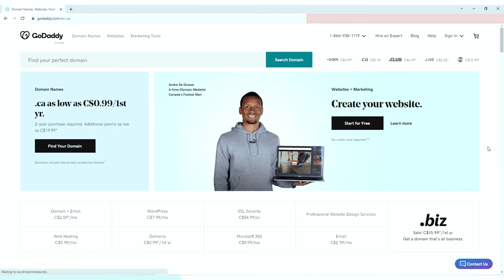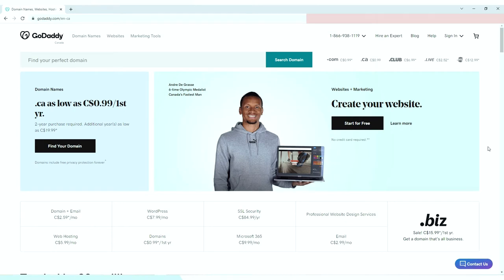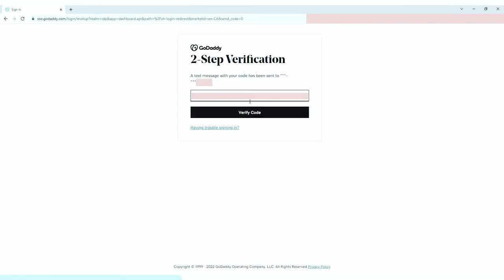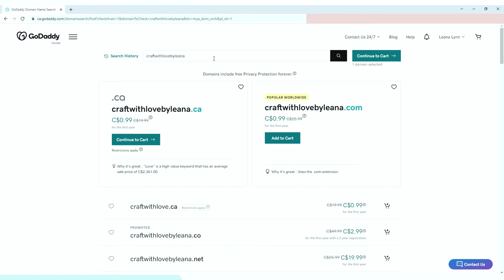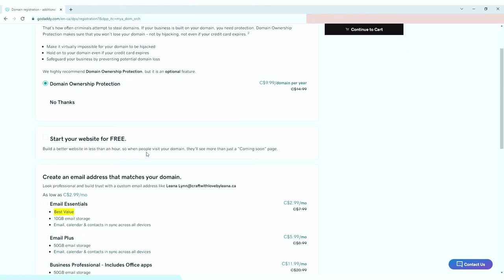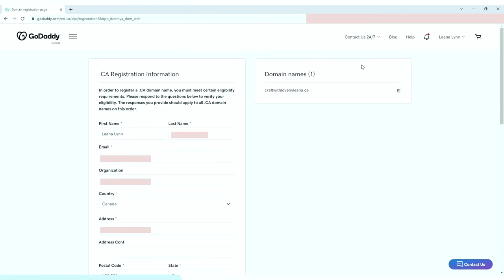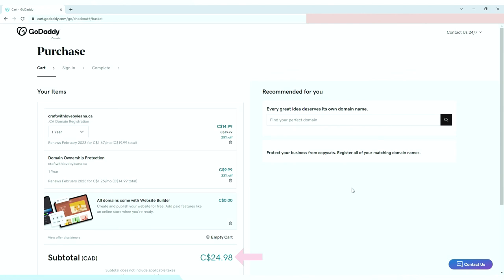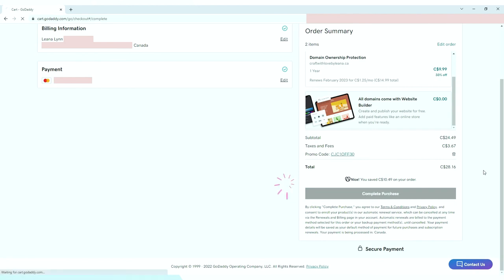How to Purchase a Domain Name from GoDaddy | Craft with Love by Leana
Have you ever wondered how to have that website address? It is called a Domain Name.
Hello loves! In today's video, I am going to show you how to purchase your first ever domain name from GoDaddy. I tried to make this video short and sweet so that you can start purchasing your own domain name right away.
If you find that the video is too fast, you can adjust the speed under settings. I hope you'll learn something and enjoy watching this video!

If you are not a subscriber yet, please do subscribe to our channel and click the bell button so you'll get a notification from us once we upload a new video or when we go live!

WHAT WE USE:
Editor: Filmora
Screen Recorder: Filmora Scrn